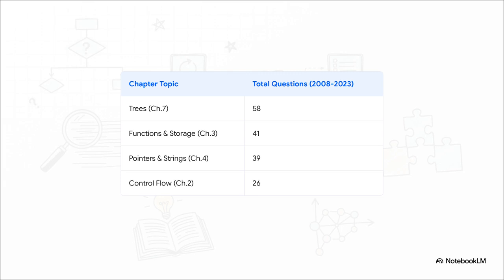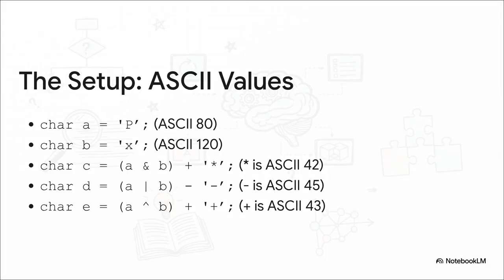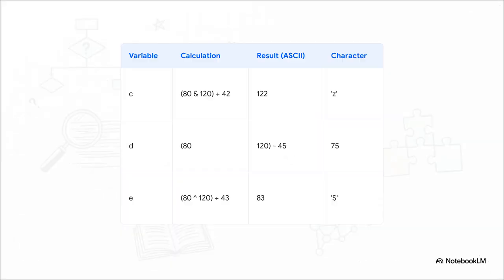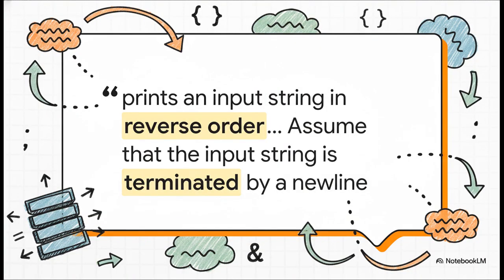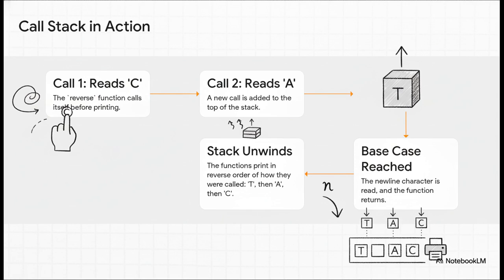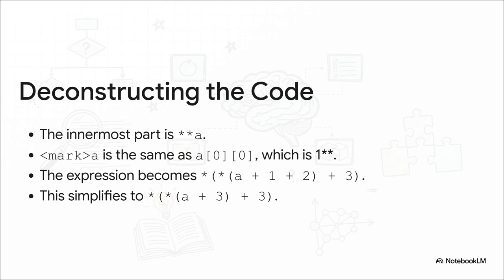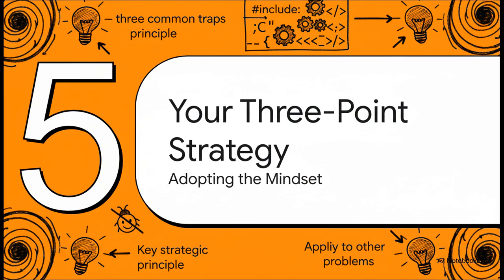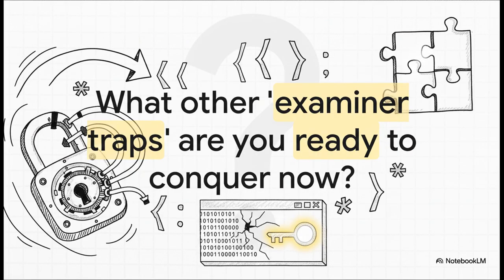Cracking C Programming Code - For Gate and Interview